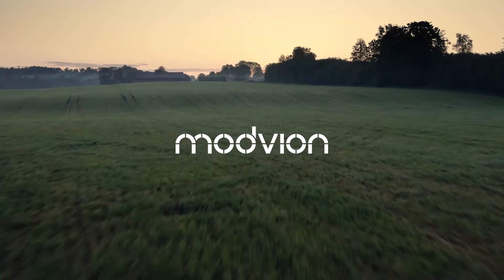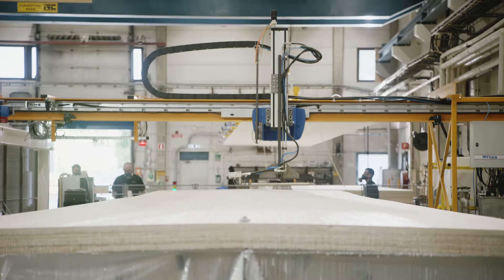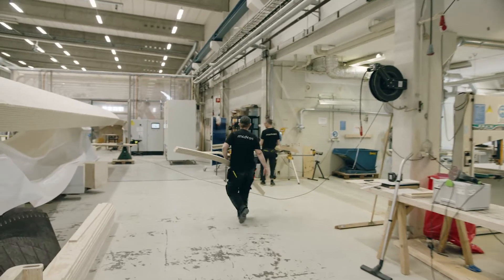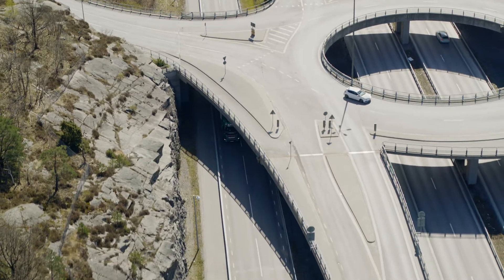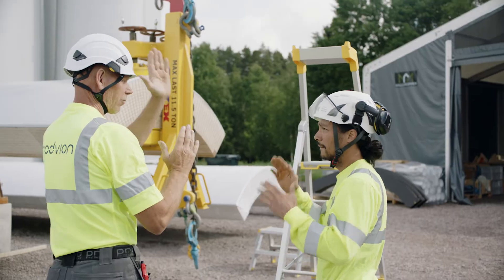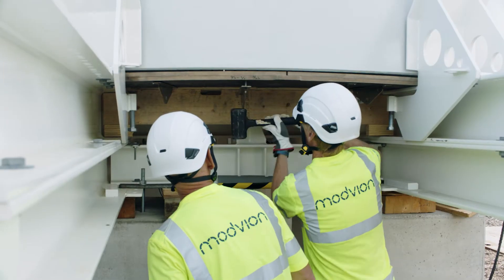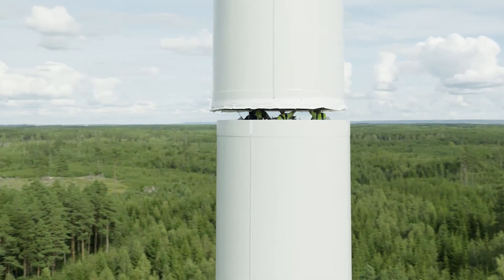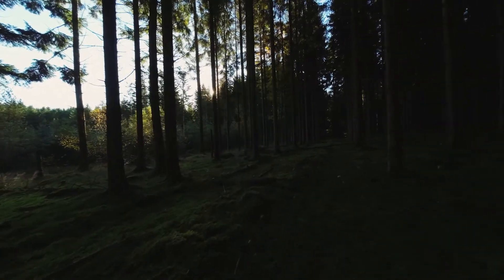World’s tallest wooden wind turbine tower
Modvion - making wind power net zero possible